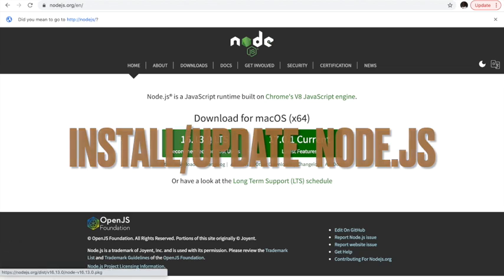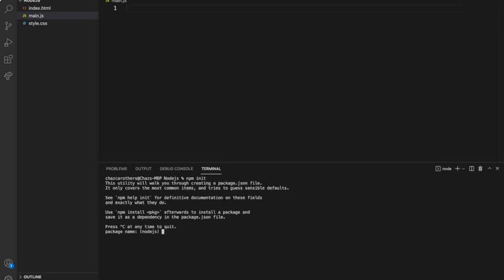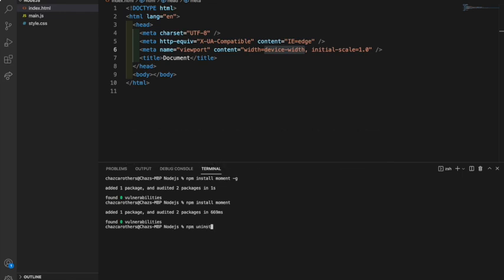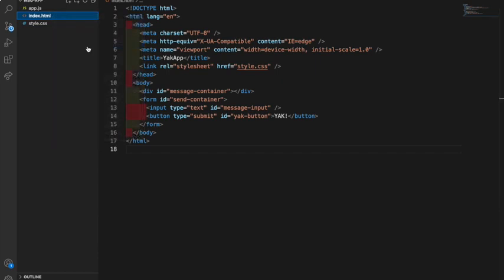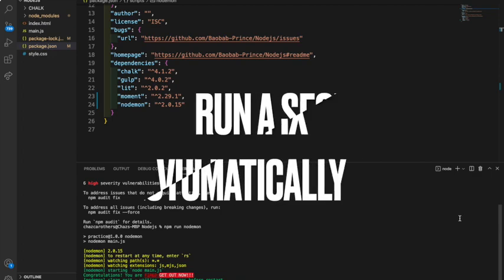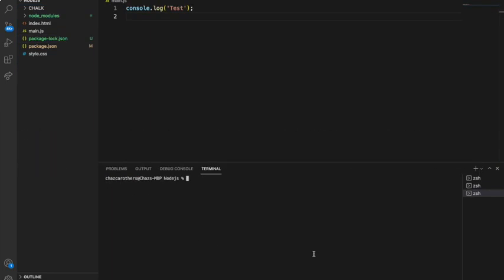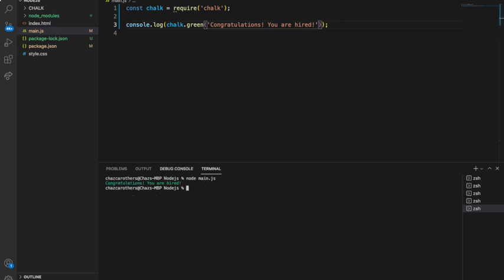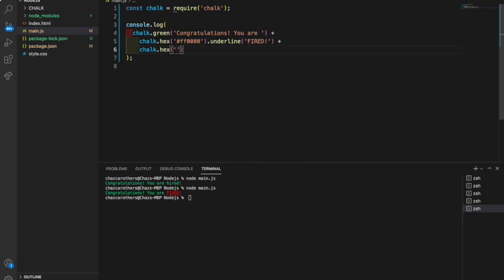NPM Power User 1 Badge